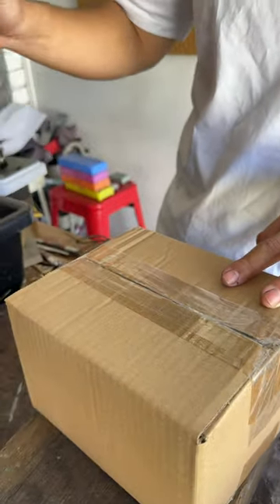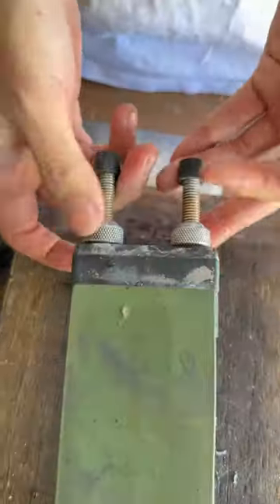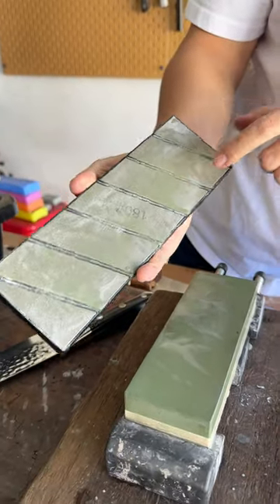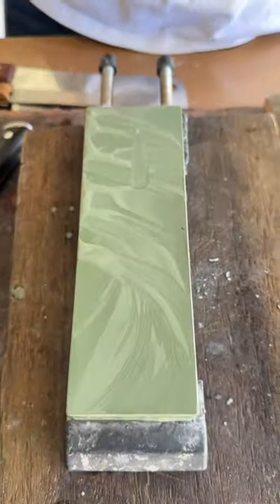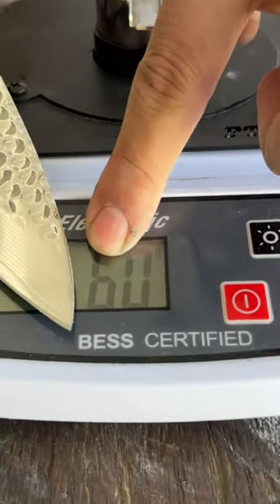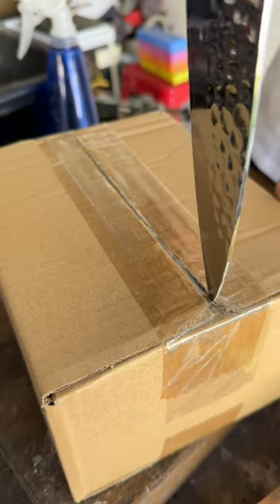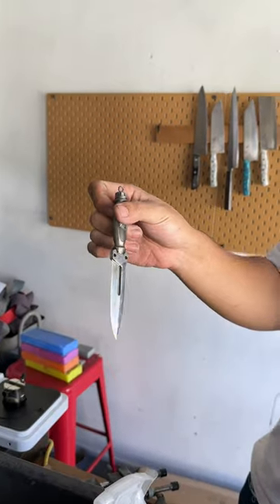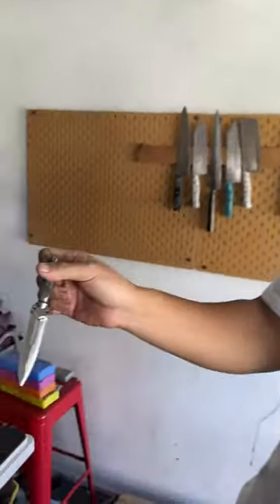Mystery box opening#fyp